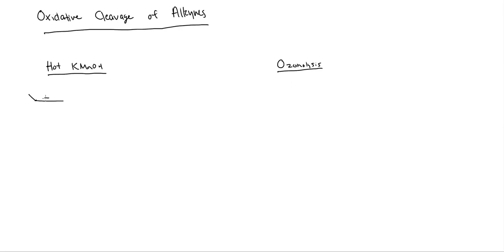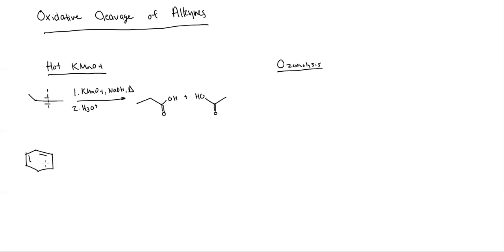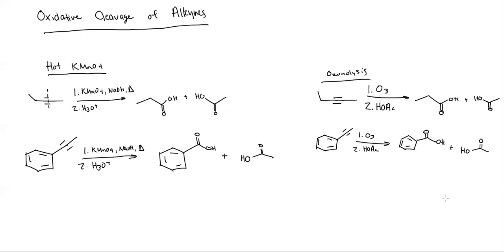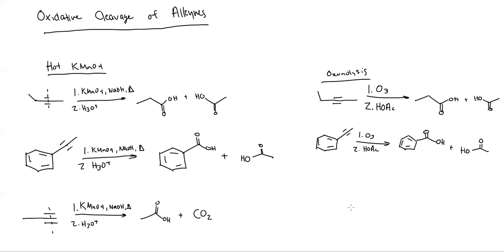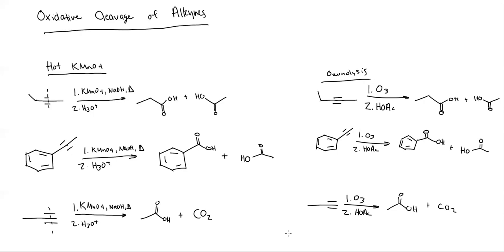Oxidative Cleavage of Alkynes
This video will discuss the oxidative cleavage of alkynes. The first reaction is with hot potassium permanganate. The second reaction is ozonolysis. This is the seventh video in the Chapter 9 series. The topics in this video are based on material found in Organic Chemistry (9th Edition) by Wade and Simek.